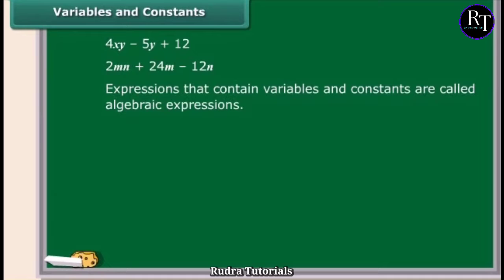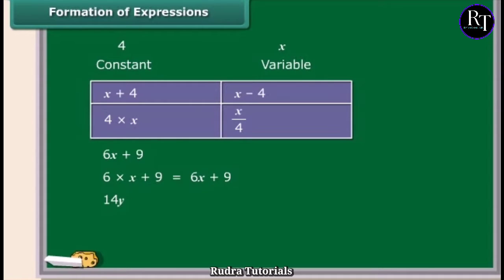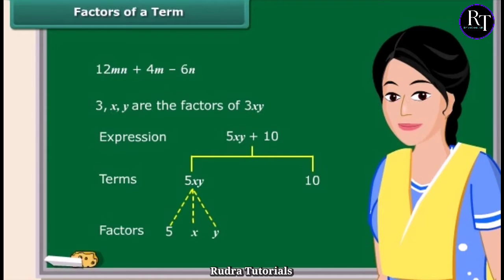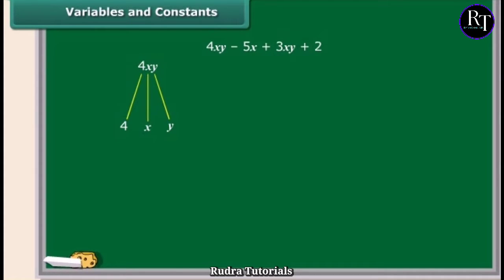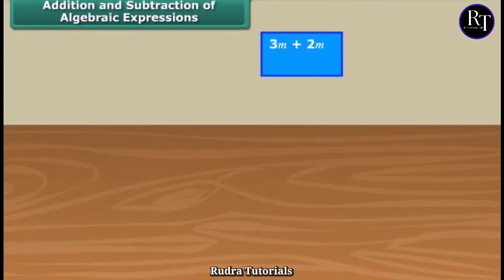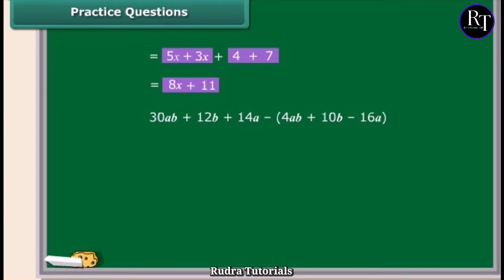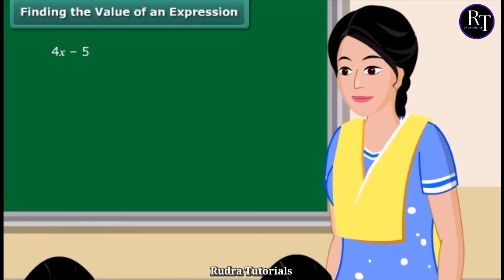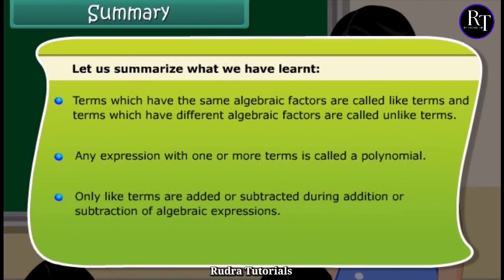Class 7 Maths Chapter 12 | Algebraic Expressions Full Chapter Explanation & Exercise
Algebraic Expressions - Chapter 12 - Introduction - NCERT Class 7th Maths Solutions

Class 7 Maths Chapter 12 | Algebraic Expressions - Theory | NCERT Maths Class 7

Algebraic Expressions | Class 7 | Maths| CBSE | ICSE | FREE Tutorial

algebraic expressions class 7 in hindi
algebraic expressions class 7 in tamil
algebraic expressions and operations on them
algebraic expressions class 8 ex 9.1
algebraic expressions class 8 division
algebraic expressions class 8 formulas
algebraic expressions class 8 ex 9.5